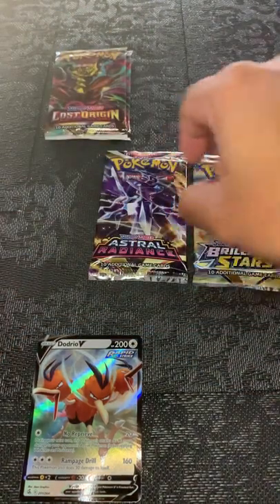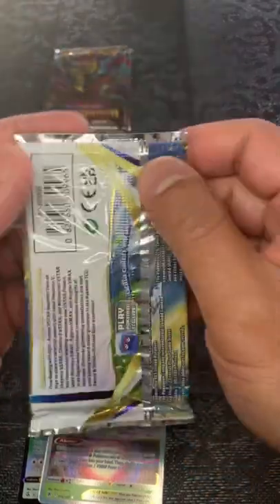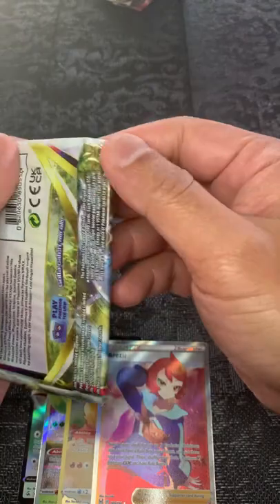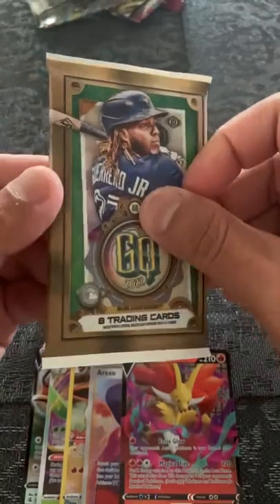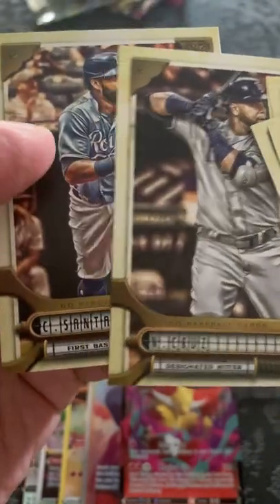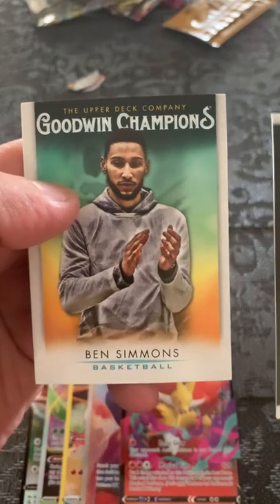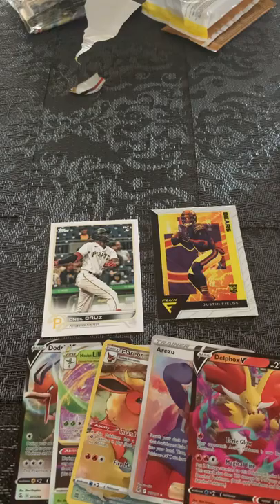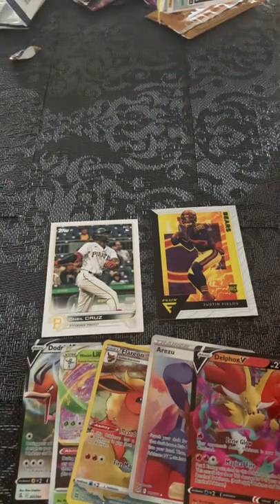Whattapack! Awesome pulls for Pokemon, Topps!